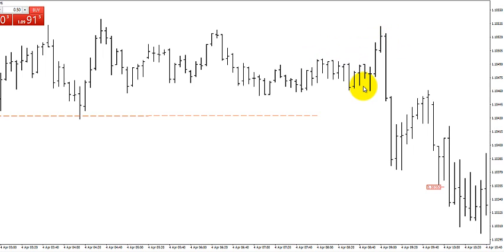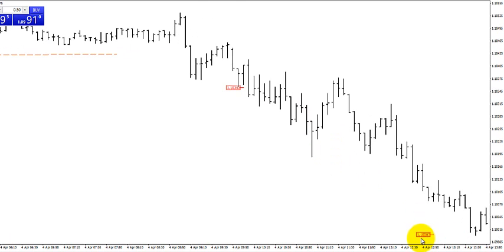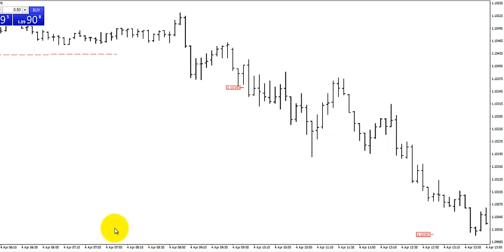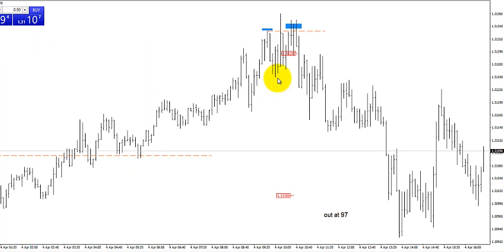65 Pips Profit Forex Trades April 4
Trade Copier Service for traders who use the MT4 platform.
Have a professional Forex trader with 22 years experience execute all of your trades.